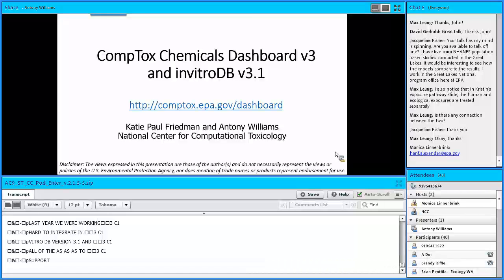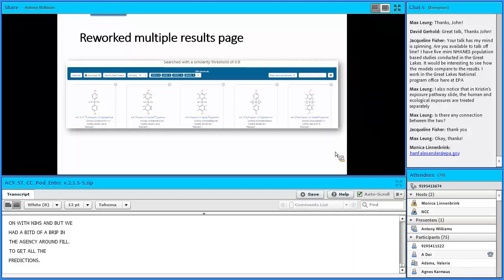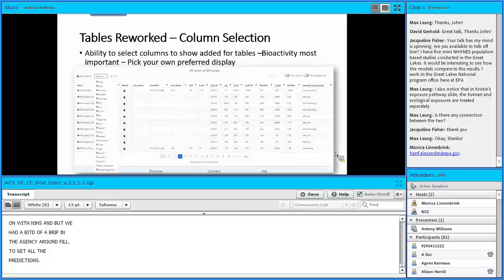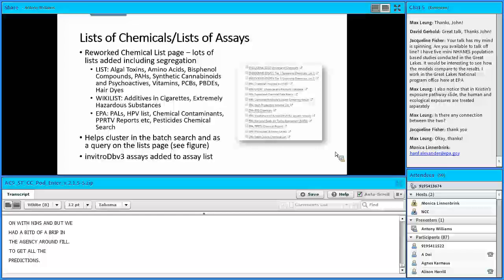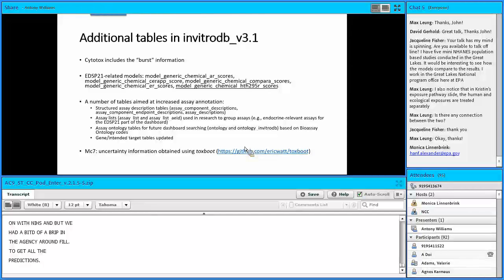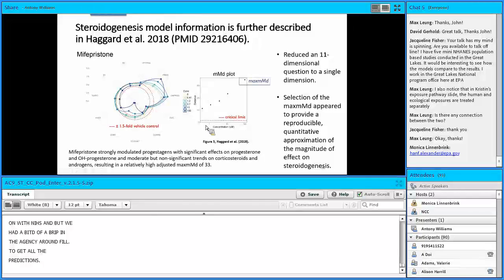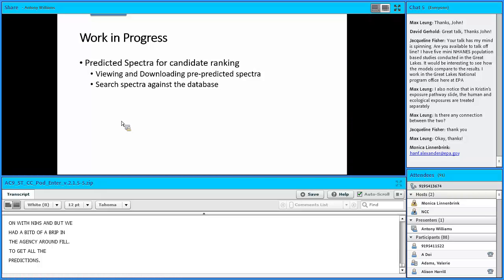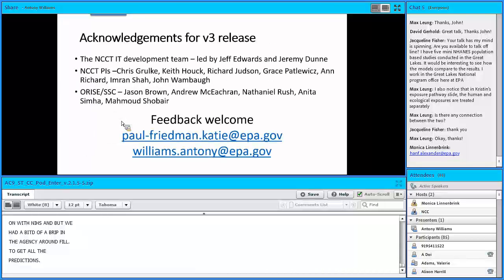CompTox Chemicals Dashboard and InVitroDB V3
This webinar, recorded on March 28, 2019, featured Dr. Antony Williams, Chemist in EPA's National Center for Computational Toxicology and Dr. Katie Paul-Friedman, Toxicologist in EPA's National Center for Computational Toxicology, presenting on "The CompTox Chemicals Dashboard and InVitroDB V3."